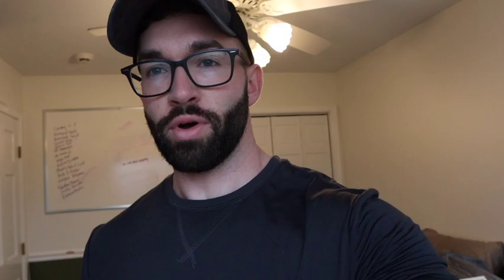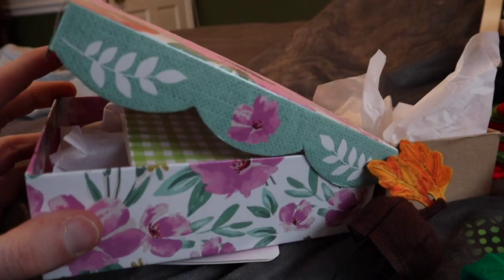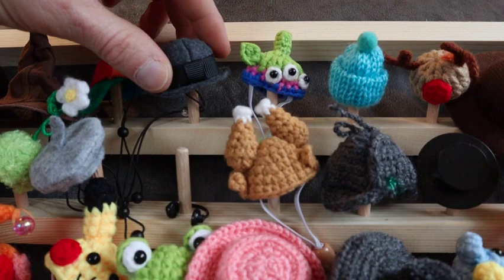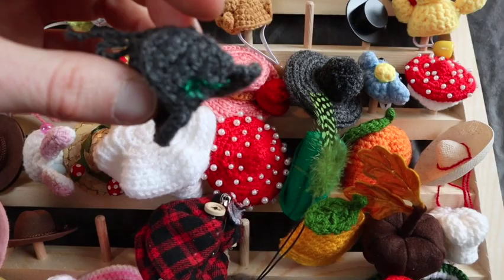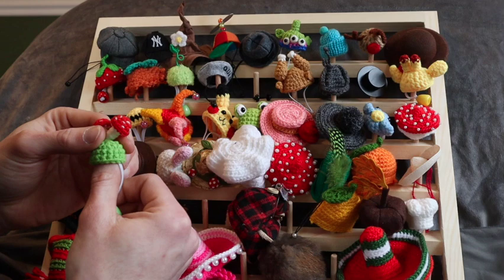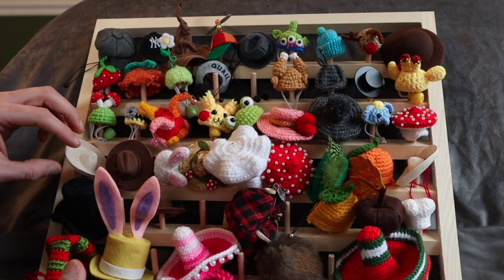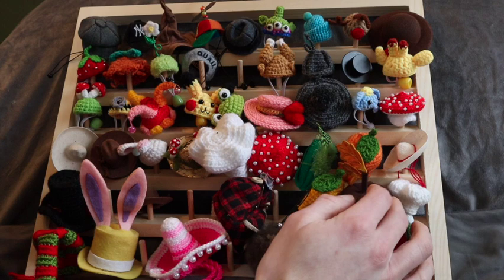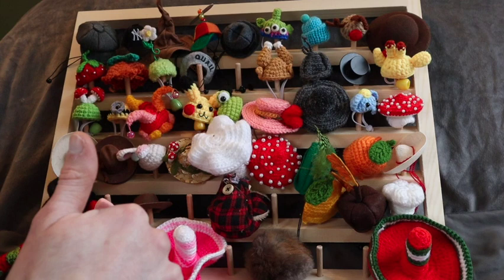Finn's Hat Tour!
Here's some of the Etsy shops I buy Finn's hats from!
-Normyland
-Pinkismart
-TheMichiganPaw